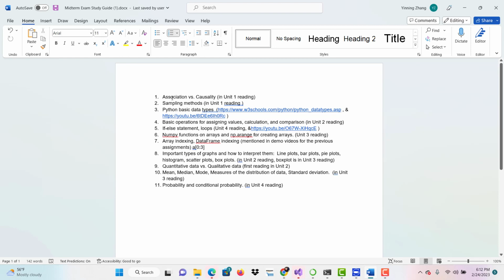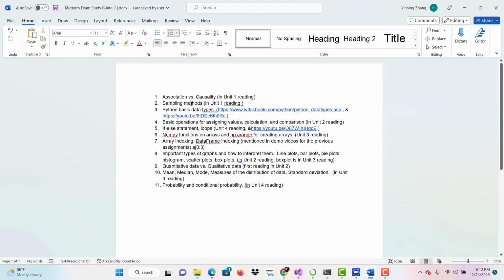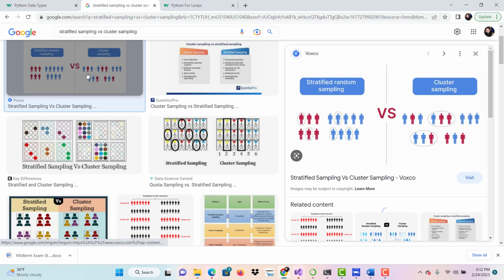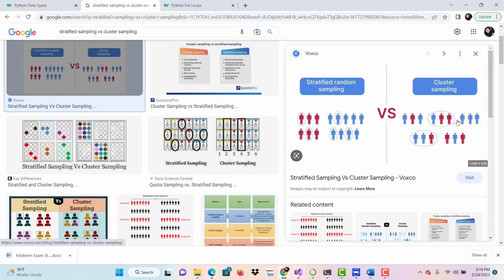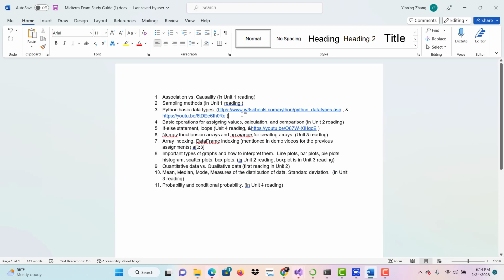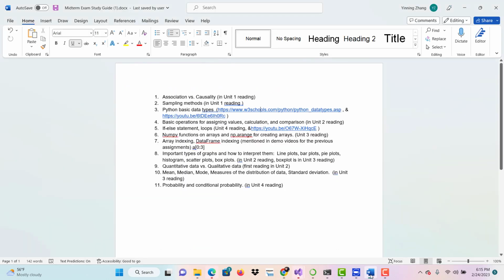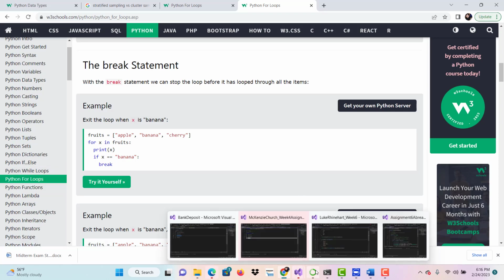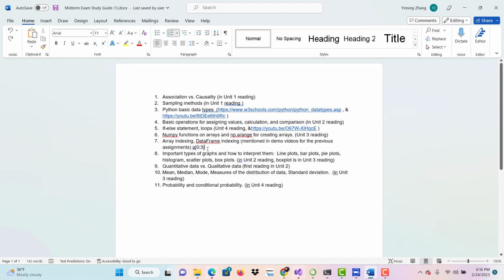Midterm Study Guide Walk-Through